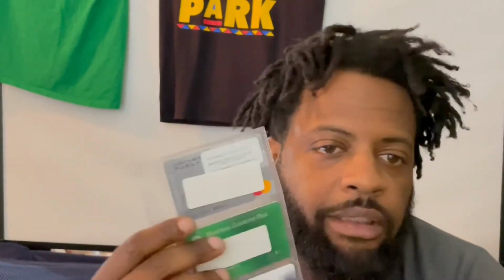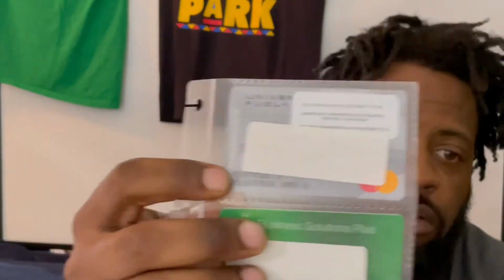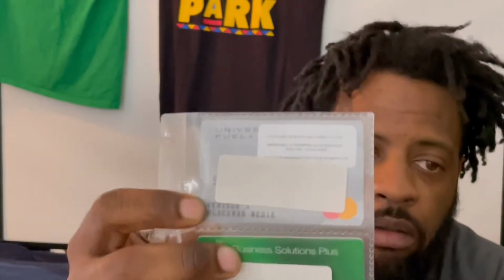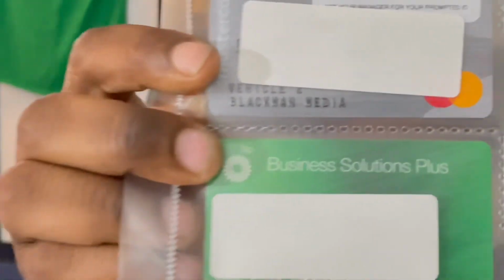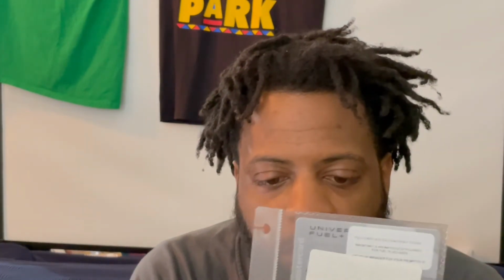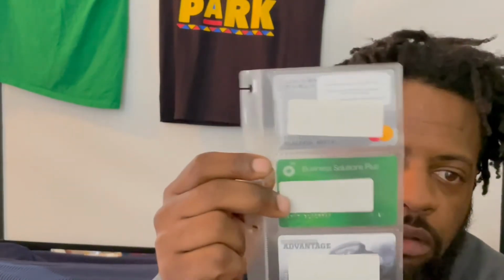How to get gas cards tied to your business credit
Credit Kae shows you his gas cards and how he was able to obtain them using his business credit only.

 Top Three fuel cards

Fuelman
 BP solutions
Com data MasterCard